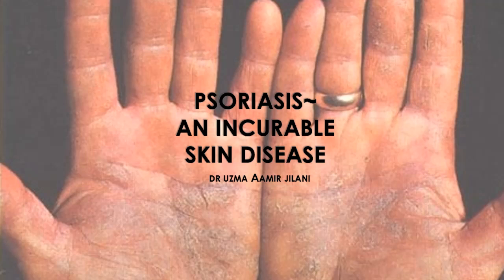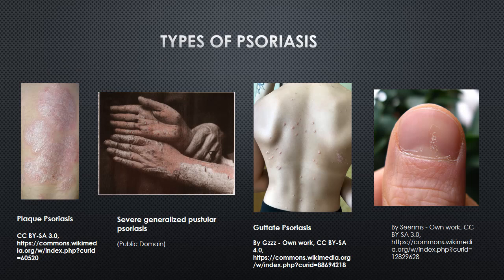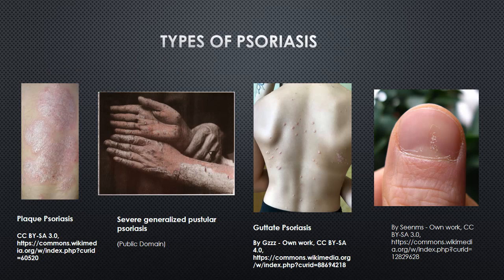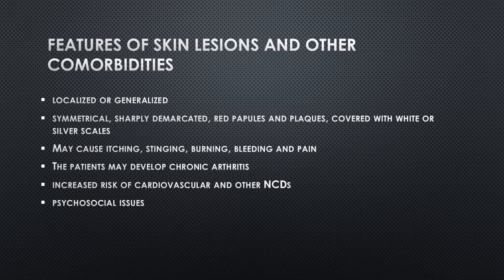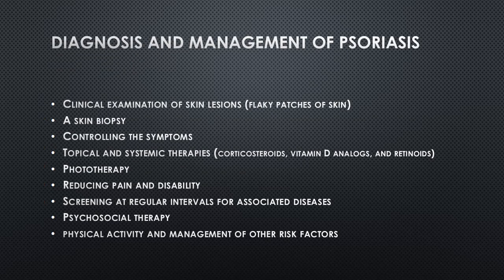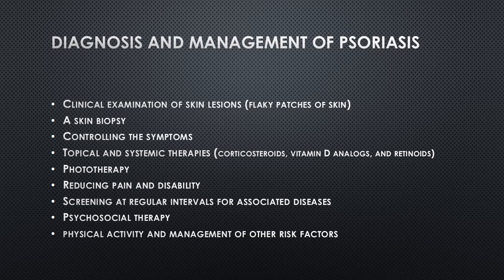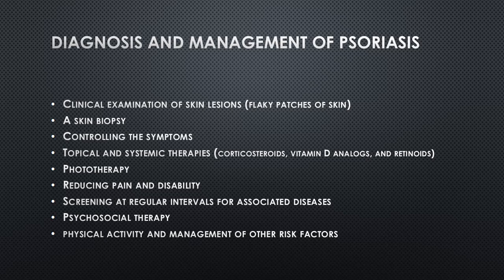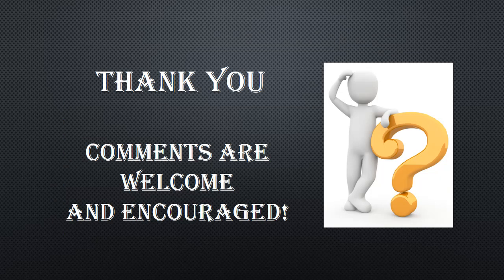PSORIASIS: A SHORT OVERVIEW | DERMATOLOGY | CLINICAL MEDICINE | MEDICAL REVISION GUIDE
This is a video on Psoriasis. Its causes, symptoms, diagnosis, treatment, and surgery. I hope you found it helpful, and let me know if you have any suggestions.

Buy my Book on General Pathology Lecture Notes, It will be greatly beneficial for students wanting to quickly revise basic concepts of General Pathology: